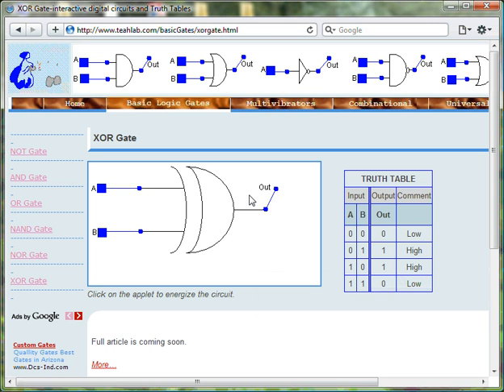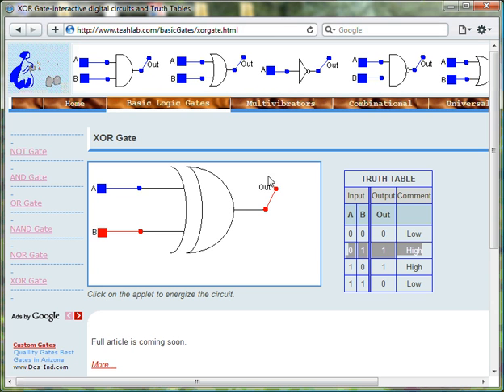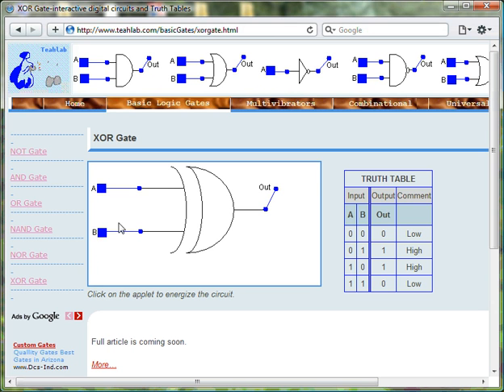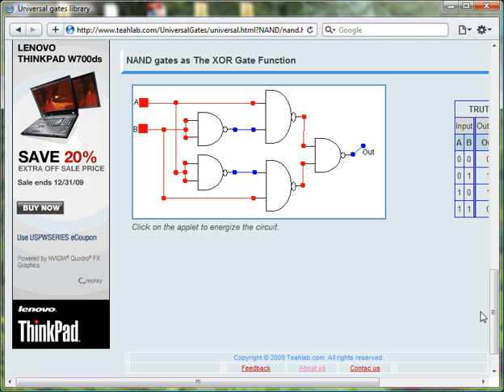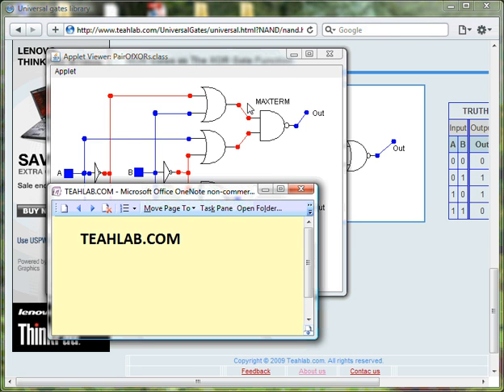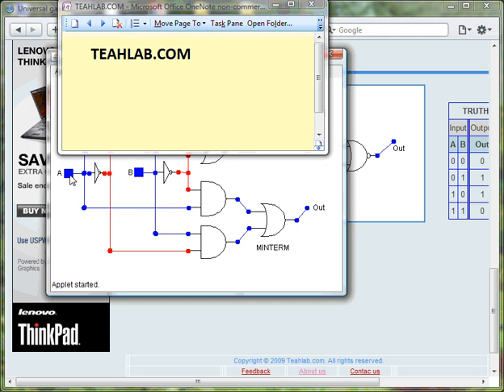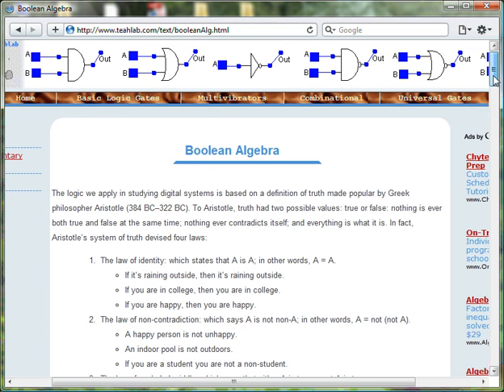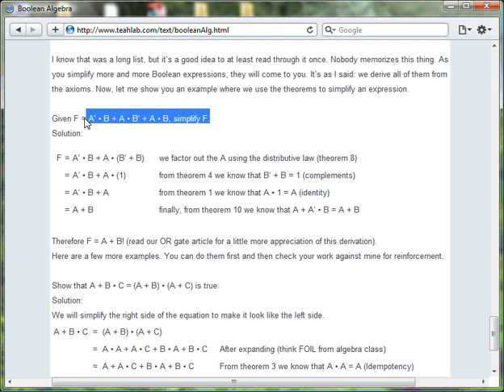XOR Gate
teahlab.com: The output of the XOR gate is TRUE only when either one of the inputs is true. If both inputs are TRUE, then the output of the XOR gate is FALSE. If both inputs are FALSE, then the output of the XOR gate is FALSE, as well. If you are working in the lab and you don't have an XOR chip, then you can build one yourself. For more information on the operation and function of this circuit visit teahlab.com where you can read the Boolean Algebra article.